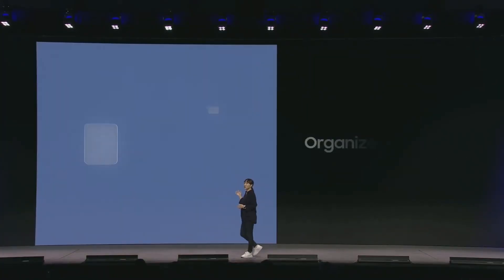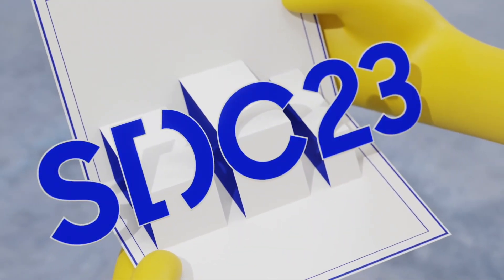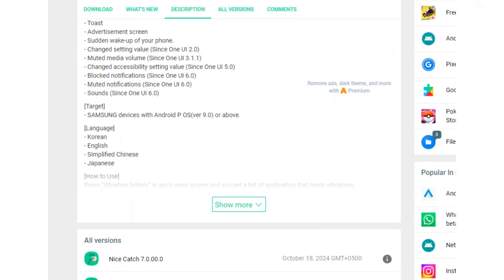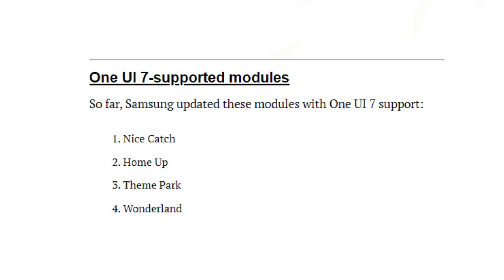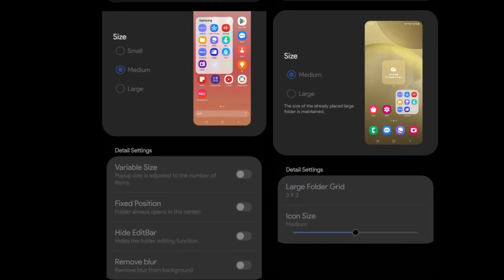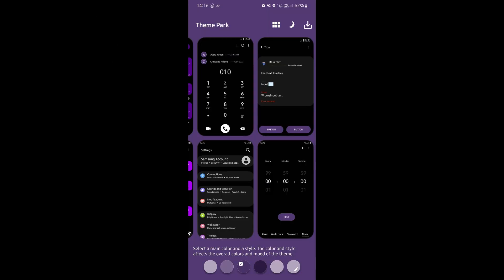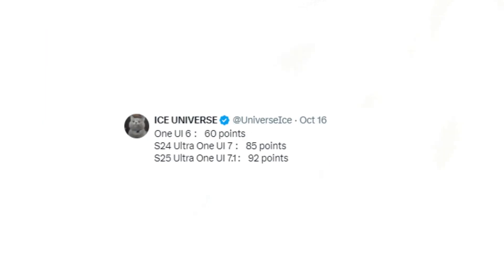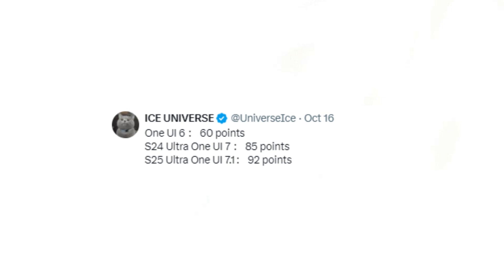One UI 7.0 Android 15 - New Good Lock Modules, LATEST FEATURES!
Samsung One UI 7 Good Lock Tracker: Latest Features, Availability, and Updates
In this video, we dive deep into the latest updates for Samsung's One UI 7 Good Lock! Discover the newest features that elevate your customization options, enhance your user experience, and keep your Galaxy device fresh.